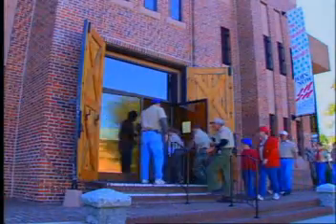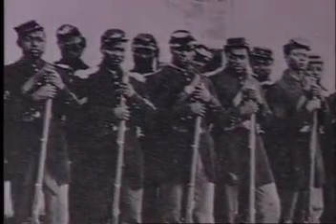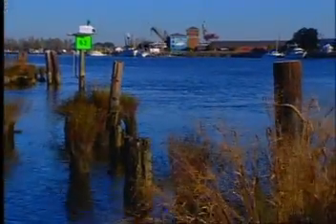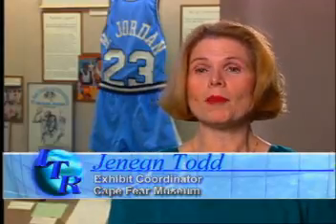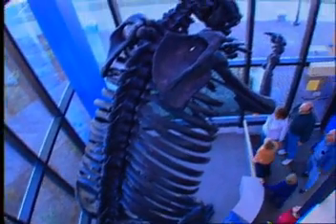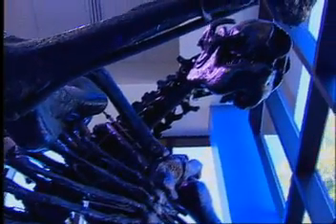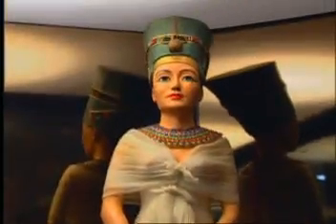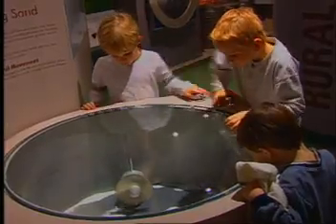2002 International Travel Review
This is a spot recorded in 2002 for International Travel Review.

It is an overview of Cape Fear Museum, featuring shots from within and information about our exhibits. The four staff members interviewed -- Barbara, Jenean, John and Ruth -- still work for the Museum.